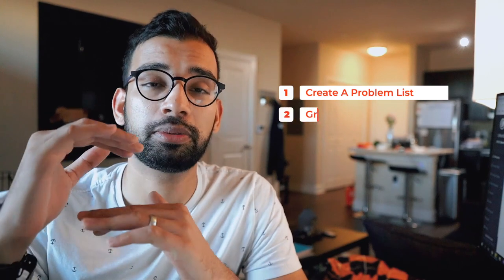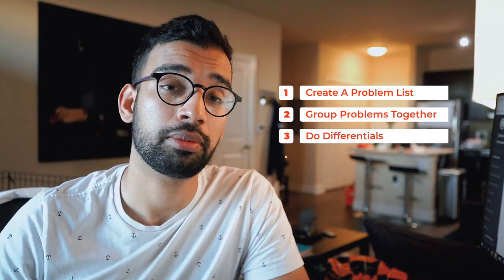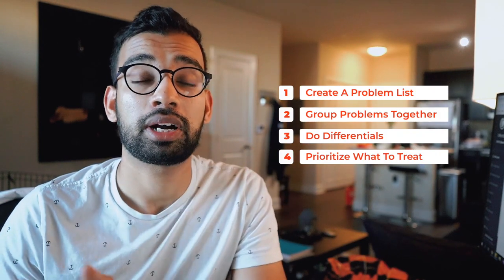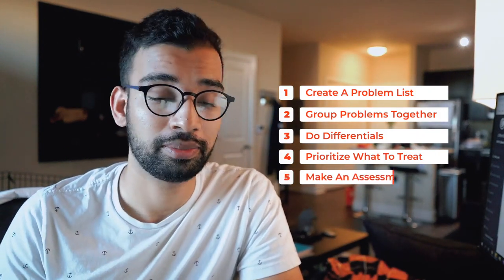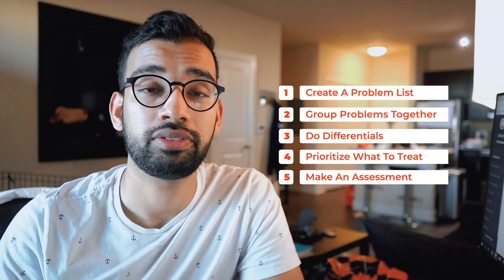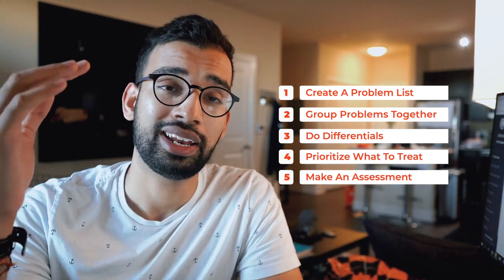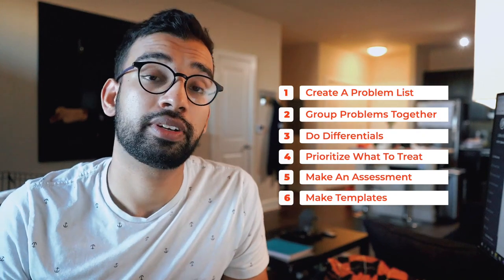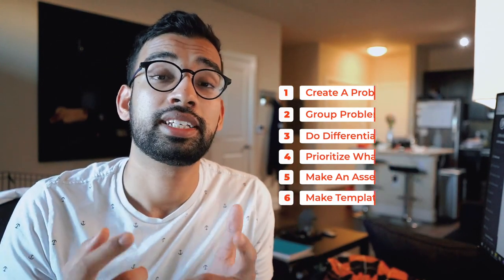How To Create Amazing Assessment And Plans In Medical School - Step-By-Step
How do you create amazing assessments and plans in medical school?

For some premeds and med students, there is too much information coming at you fast!

This makes piecing together information to have a cohesive, understandable and actionable assessment for yourself, nurses and other doctors really difficult. With everything going on in med school, especially with your rotations, sometimes there's no time to address that your system is not working.

But after you realize that, where do you get the motivation to make the change? Where do you begin to start making changes?

This is a skill you definitely need to learn and build on as you move forward to becoming a doctor. So, in this episode of the TMJ show, we talk about creating assessments and plans!

And the best part, you don't need expensive management systems or fancy apps to start!

TMJ Podcast:⤵️
Popular Resources:⤵️